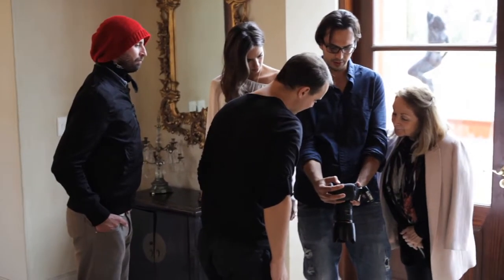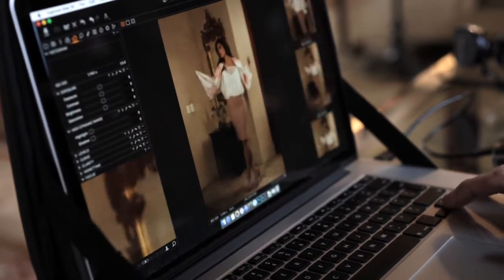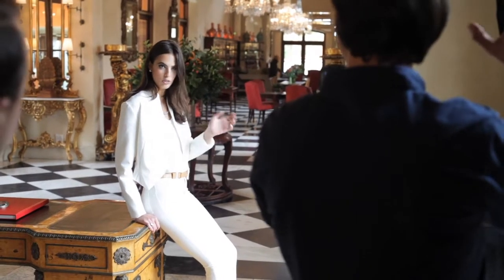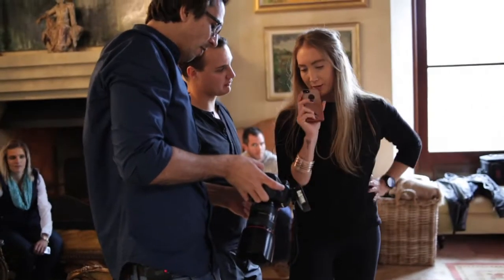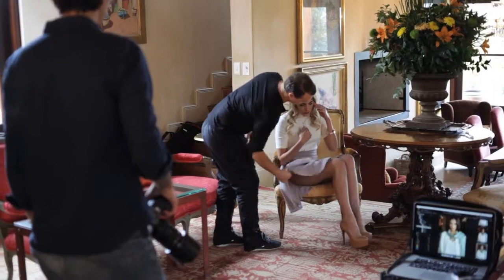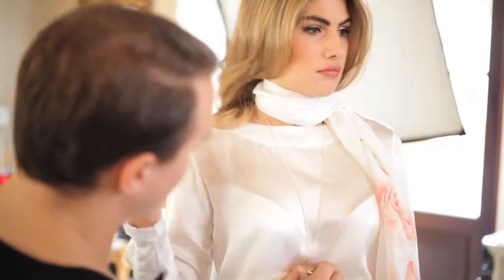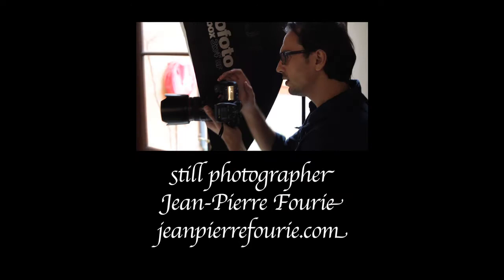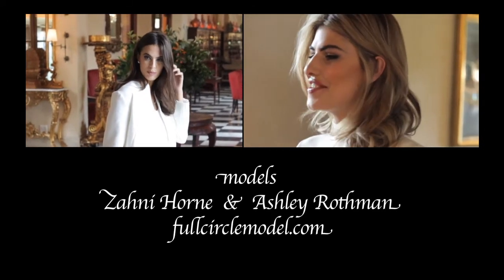GEO BY GEORGE - Cruise Collection 2018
Fashion designer George Stander launches his Cruise Collection 2018.   geobygeorge.com